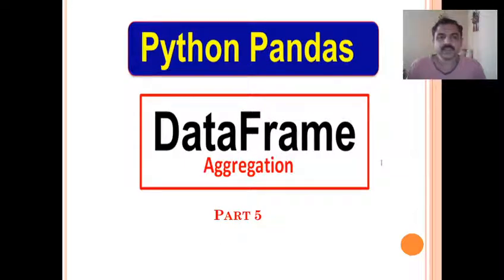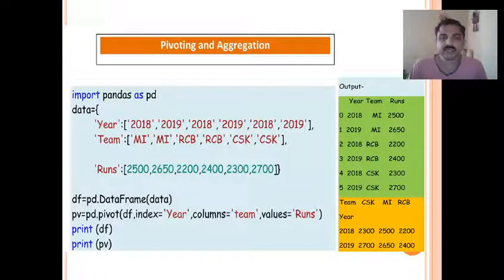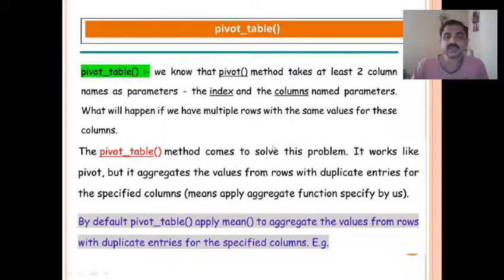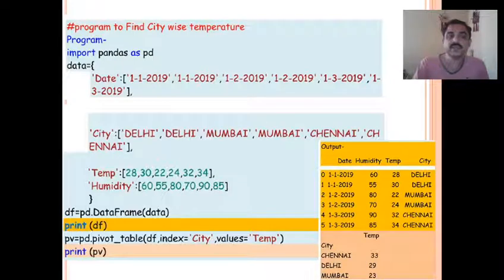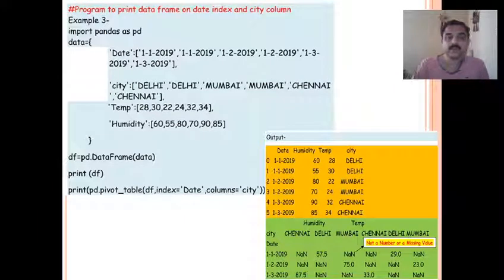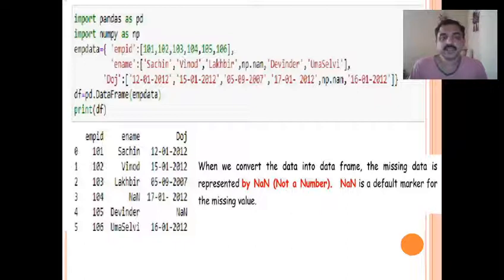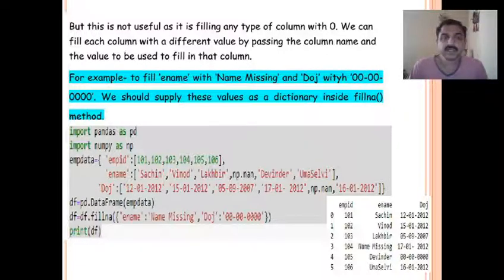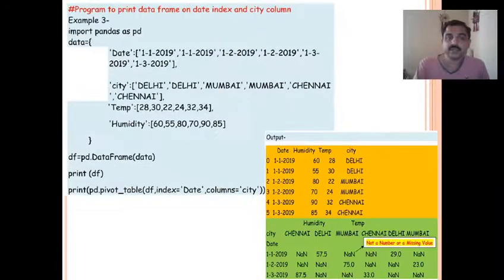DataFrame Part 5 ( Pivoting & Aggregation )